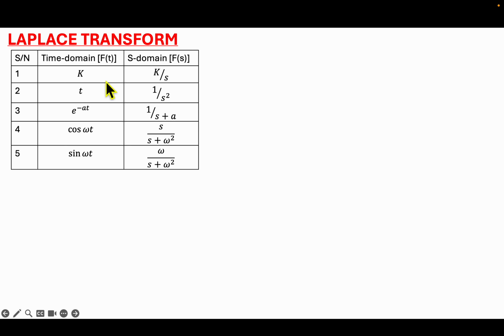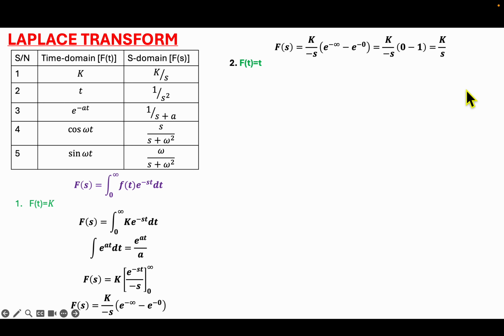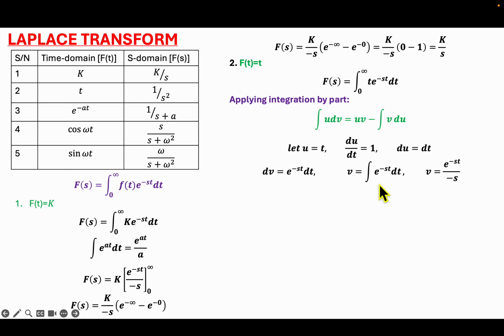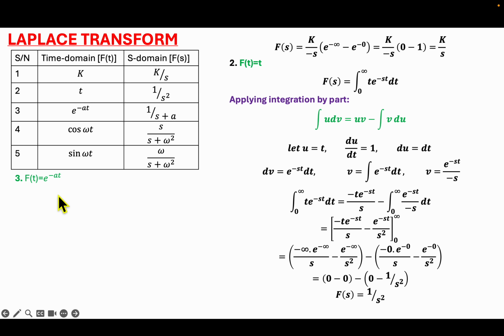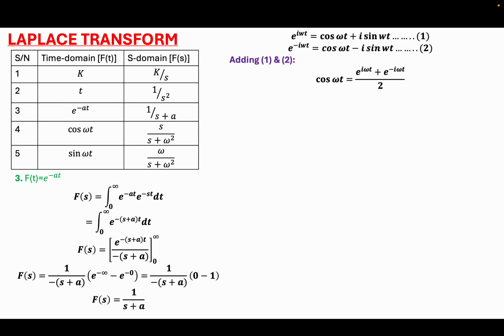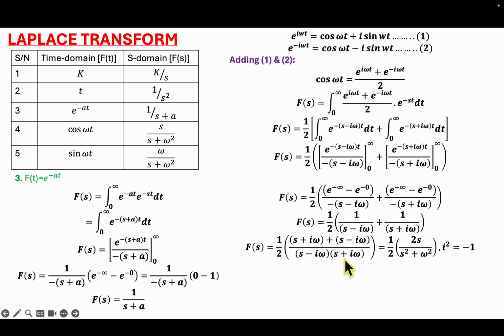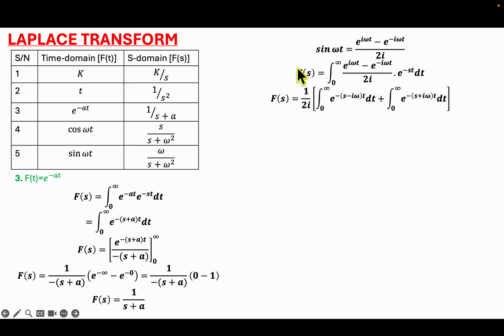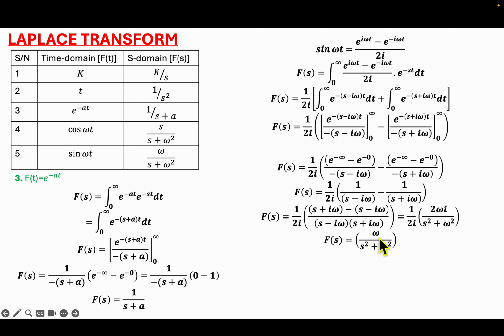How to Derive Common Laplace Transform Table Formulas.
How to Compute Key Laplace Transforms (laplace transform engineering mathematics)
In this tutorial, you'll learn the basics of the Laplace Transform and how to compute it step by step using five essential examples. Whether you're just starting out or reviewing for exams, this video breaks down everything clearly.

✅ What you'll learn:
Intro to the Laplace Transform & five Examples
Laplace Transform Definition (Engineering Math)
Laplace Transform | Derivation of Essential Equations
Step-by-step computations for functions

🎓 Perfect for:
Engineering students
Control systems learners
Anyone studying signals, systems, or differential equations